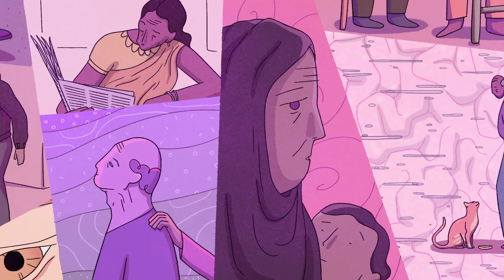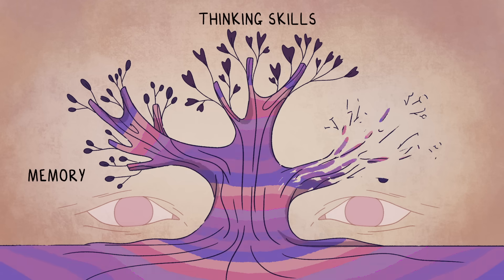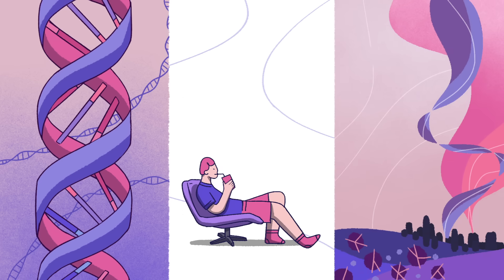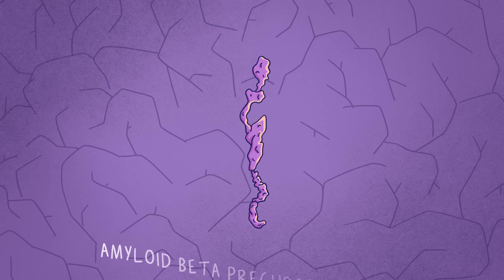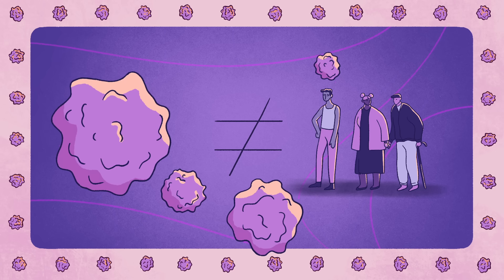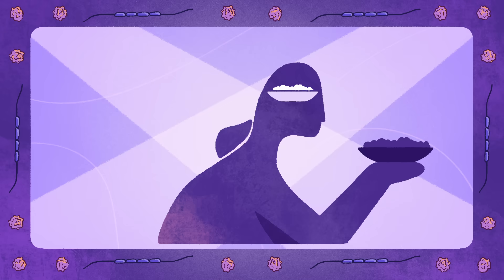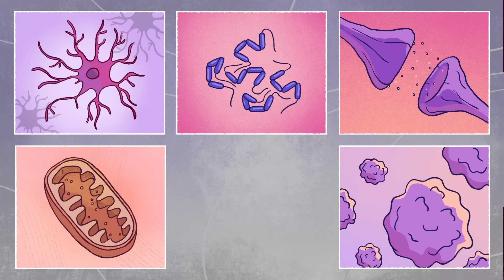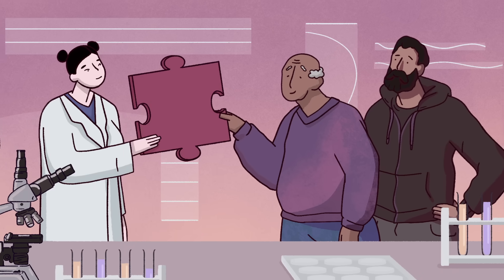Why is Alzheimer’s disease so difficult to treat? - Krishna Sudhir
Dig into how Alzheimer’s disease affects your brain and cognitive abilities, and what makes the disorder so hard to treat.

Around the world, millions of people have Alzheimer’s disease, a debilitating brain disorder that gradually destroys a person’s memory and other cognitive abilities. While doctors have studied Alzheimer’s for decades, conducting hundreds of clinical trials, there is still no effective preventive treatment or cure. So, why is Alzheimer’s disease so difficult to treat? Krishna Sudhir investigates.

Lesson by Krishna Sudhir, directed by Rowena Sheehan.

Thank you so much to our patrons for your support! Without you this video would not be possible!